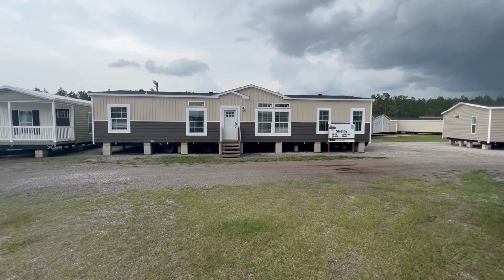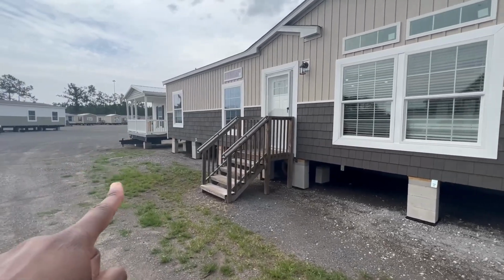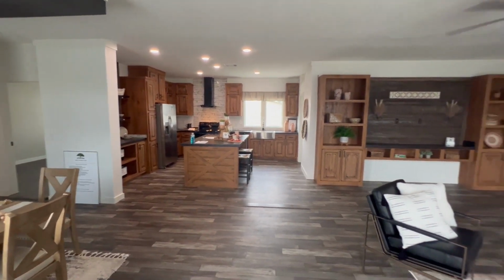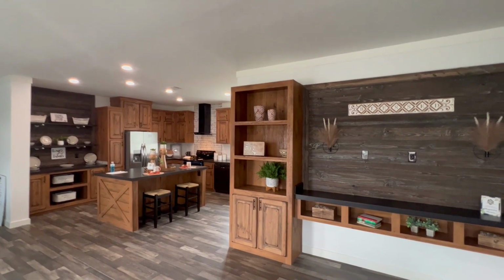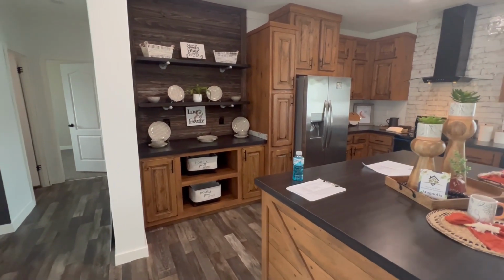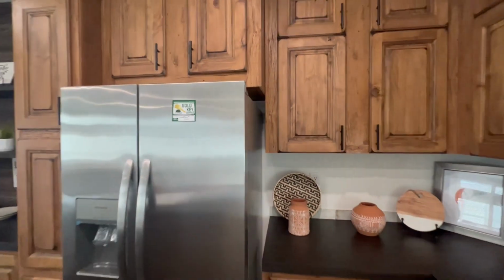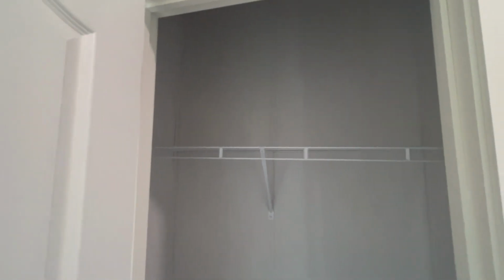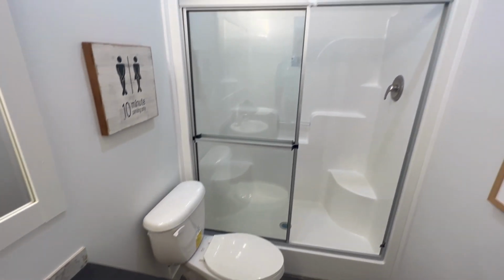SHELBY BY LIVE OAK HOMES 3 BED 2 BATH FULL WALKTHROUGH HOUSETOUR | DIVINE MOBILE HOME CENTRAL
Email the Owner & General Manager Directly -

If you would like to show additional support.
And you could also leave a Super Thanks in the heart under the video title above⬆️⬆️. All the support is greatly appreciated. & it allows me to continue to keep bringing you all Manufactured & Modular Home Tour content.